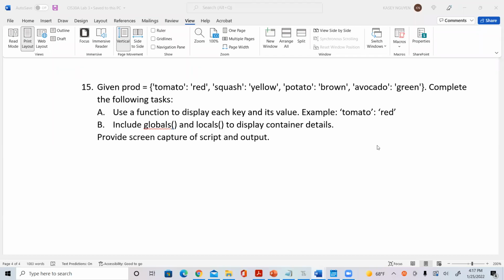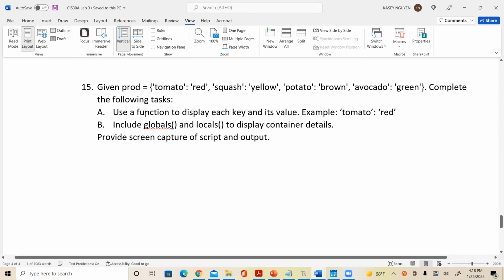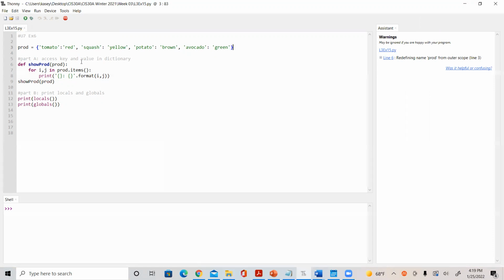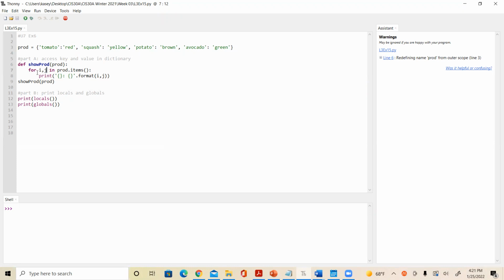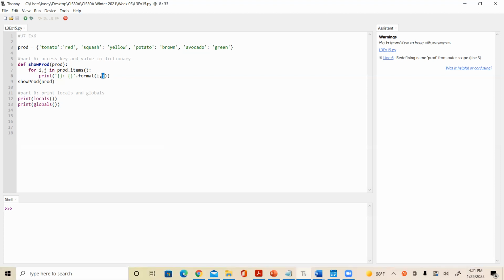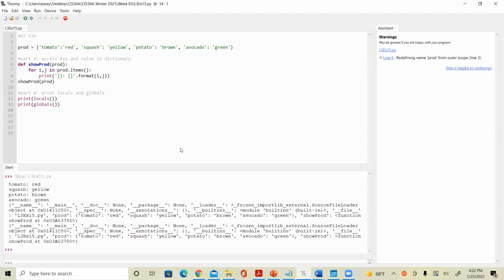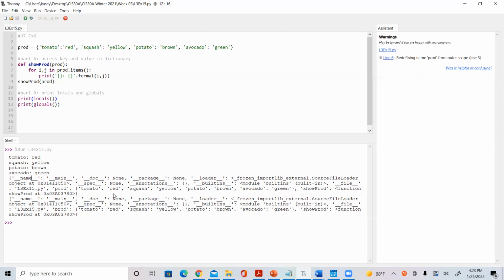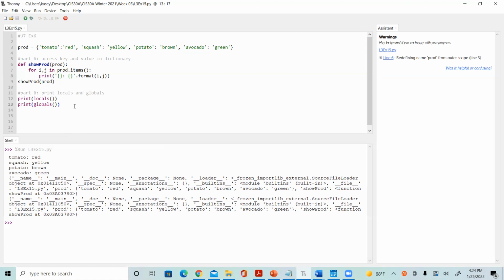CIS30A Lab 3 Ex15: Function to access dictionary and using locals(), globals()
Define a function in Python to access dictionary keys and values. Use globals() and locals() to identify container location.